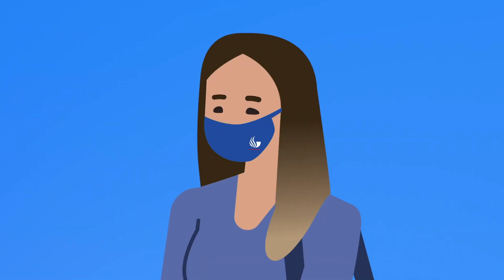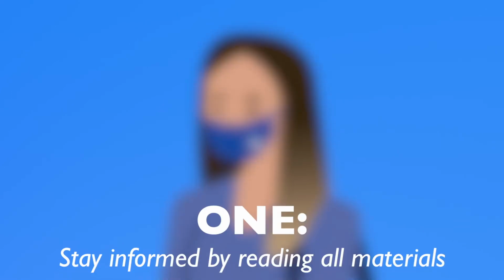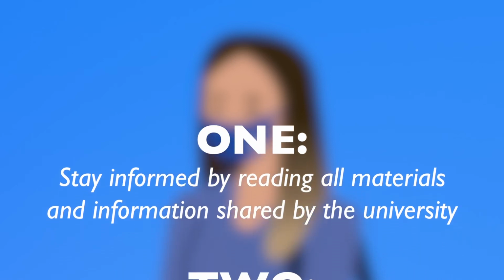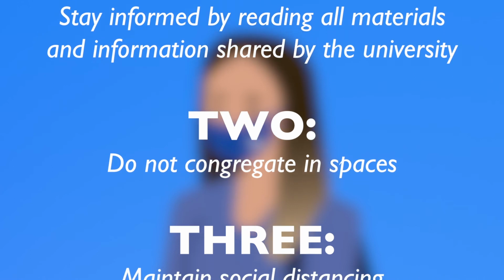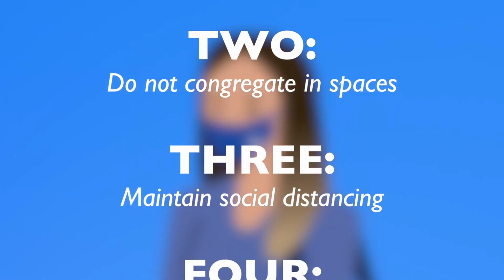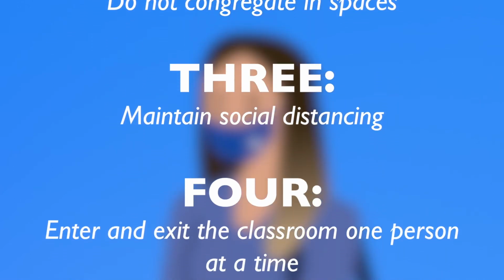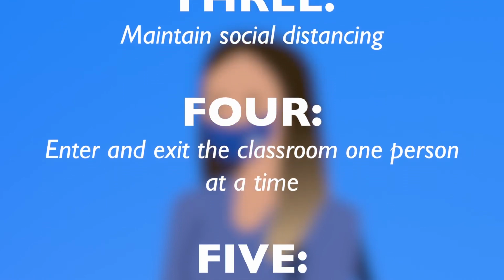Why are there Disparate Outcomes: COVID-19 Info Module by Georgia State Campus of Care Committee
Why are there Disparate Outcomes: COVID-19 Info Module

Organized by the Georgia State Campus of Care Committee, a collaborative effort between the School of Public Health and the Division of Student Success.

Writer & Voice Actors:
Dr. Elizabeth Armstrong-Mensah
J’Pierre Bolling
Lupe Arteaga